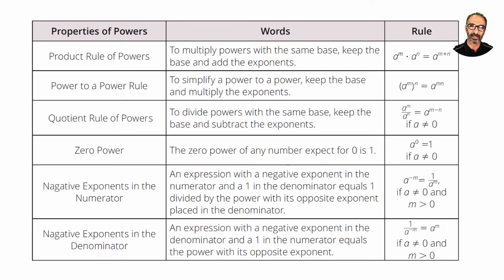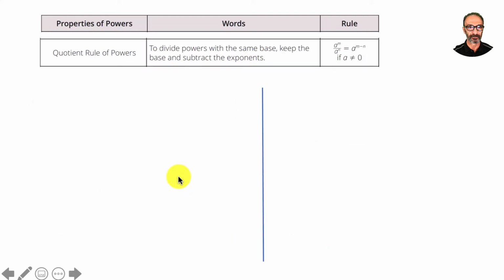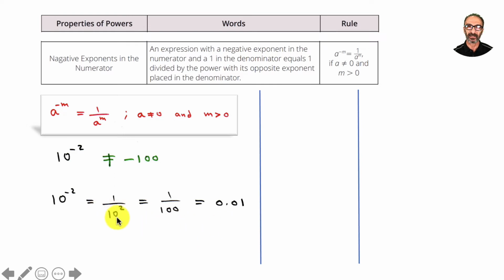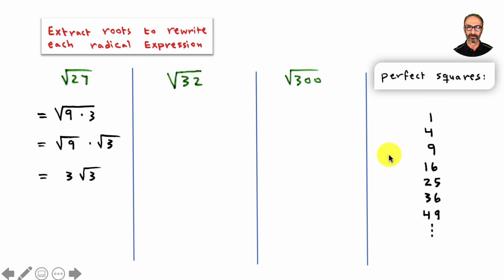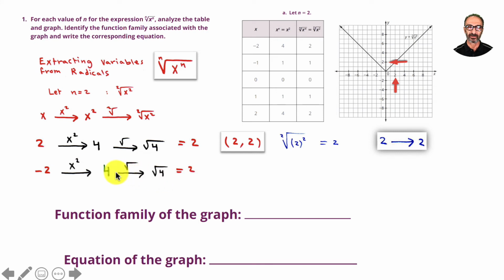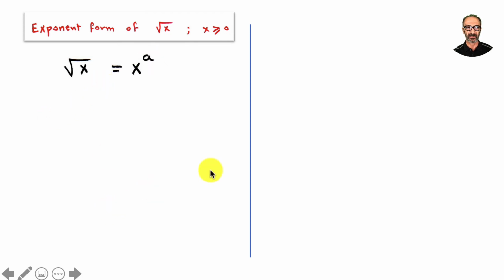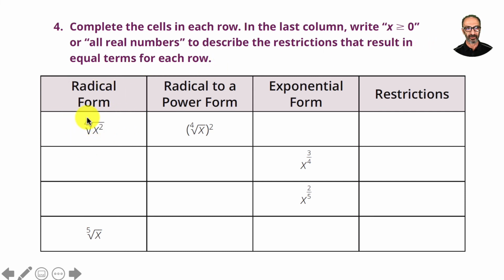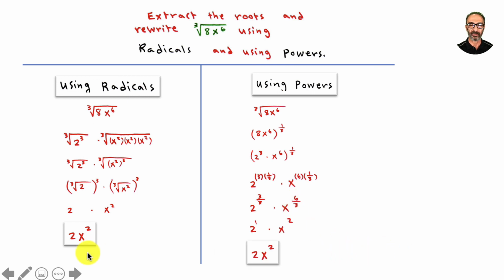Powers and Radicals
0:00 Introduction
0:18 Properties of Powers
0:41 Product Rule of Powers
2:57 Power to a Power Rule
5:25 Quotient Rule of Powers
7:45 Zero power
9:11 Negative exponent in the Numerator
11:57 Negative exponent in the Denominator
12:38 Extract Roots: SQRT of 48 and.
15:46 Activity: Match each expression to an equivalent expression.
18:18 Nth Square Root of x^n when n = 2. f(x) = absolute value of (x).
21:50 Nth Square Root of x^n when n = 3. f(x) = x.
24:03 Nth Square Root of x^n equals Abs(x) when n is even and equals x when n is odd.
24:43 Exponent form of SQRT(x).
26:23 Exponent form of Cubic Root of (x).
27:16 Examples of Rewriting given expressions in Radical form into expressions with Rational Exponent.
29:16 Activity: Fill the empty cells with the right expression with the restrictions.
31:29 The Root of a Product is equal to the product of the roots of each factor.
32:59 Example: Extract the roots and rewrite the cubic roof of ( 8x^6) using Radicals and Powers.

Jabertime